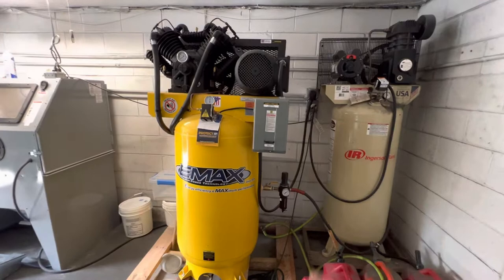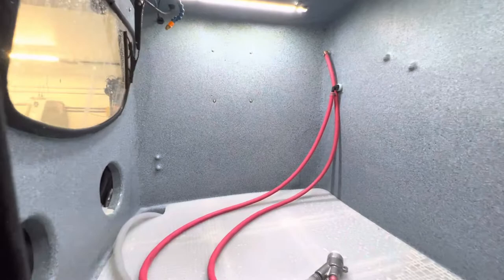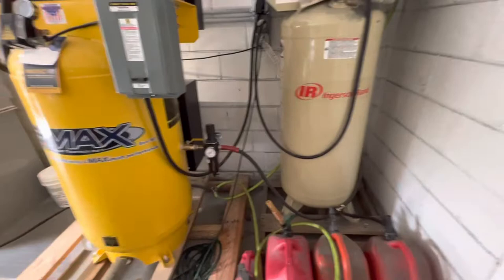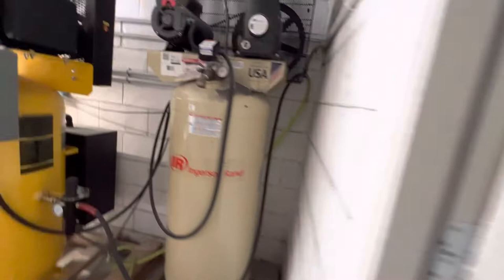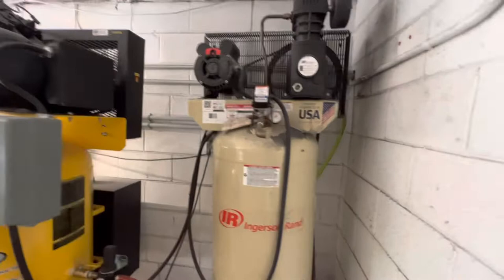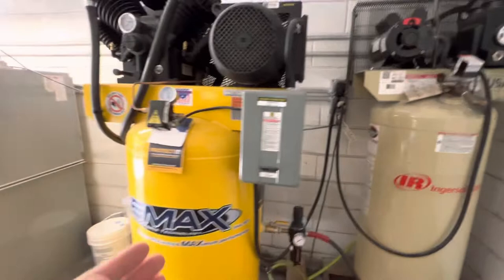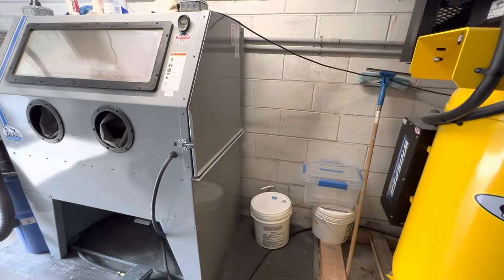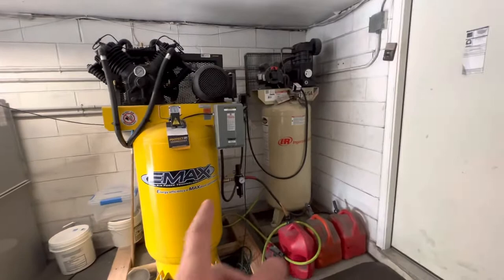Emax 10hp Silent air VS ingersoll Rand 5hp compressor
This is a single phase emax whisper quiet 10hp compressor review and comparison to the ingersoll rand sound levels.